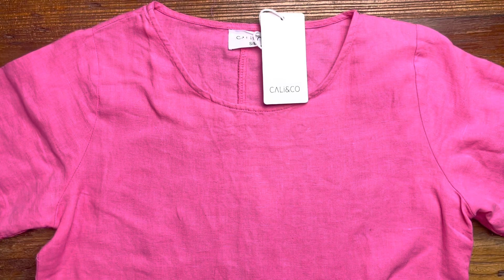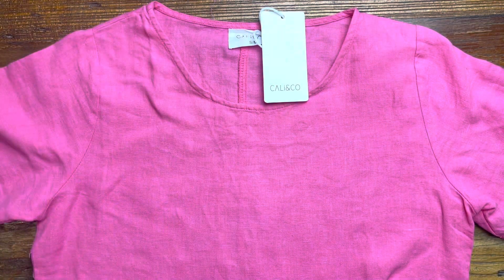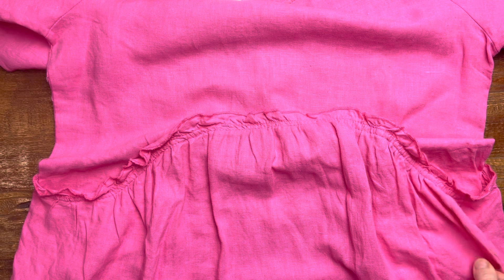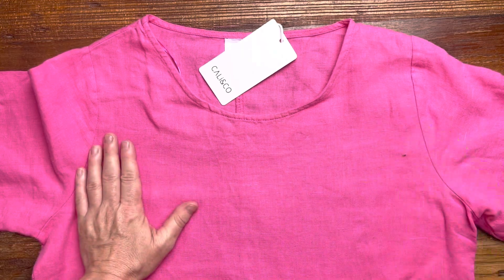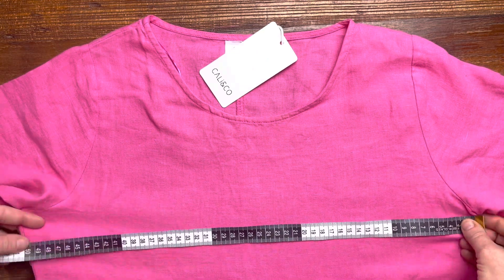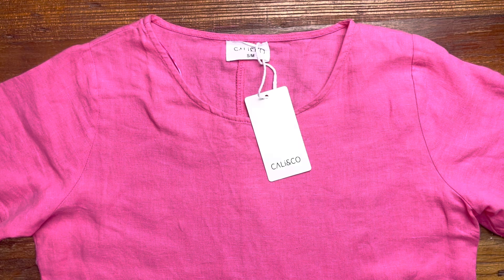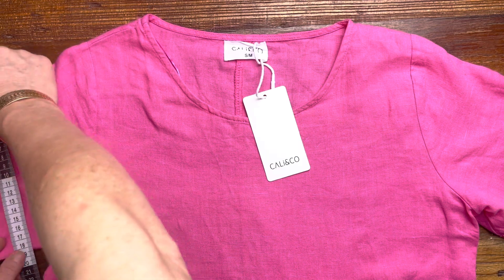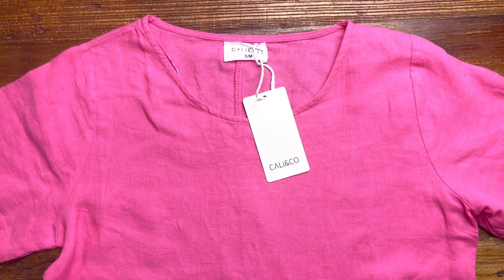Pink Linen Sunday Best Tunic Dress Detail